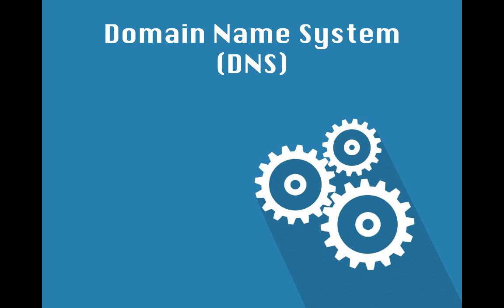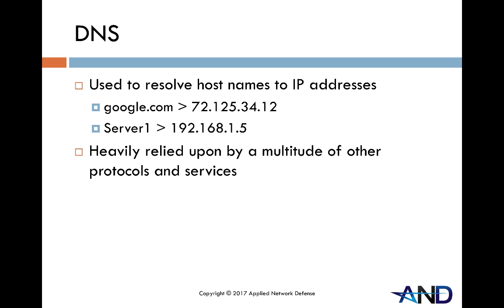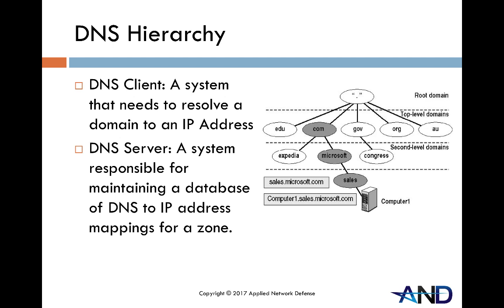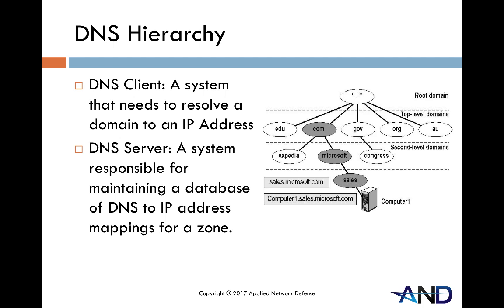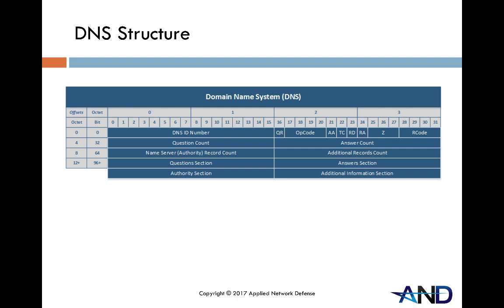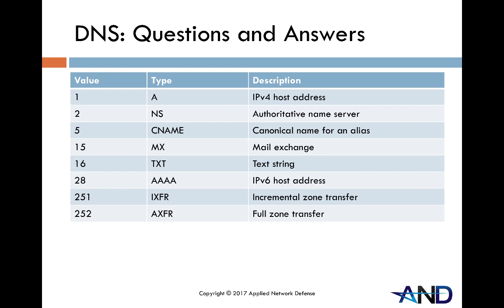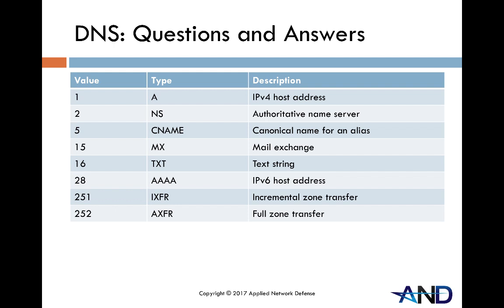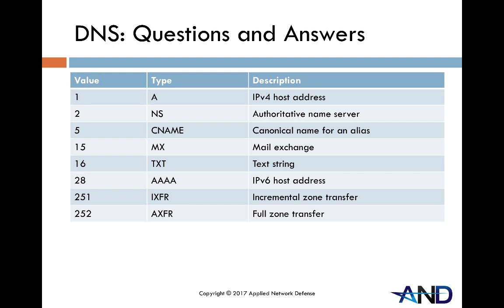13-5 Protocols DNS Structure and Hierarchy